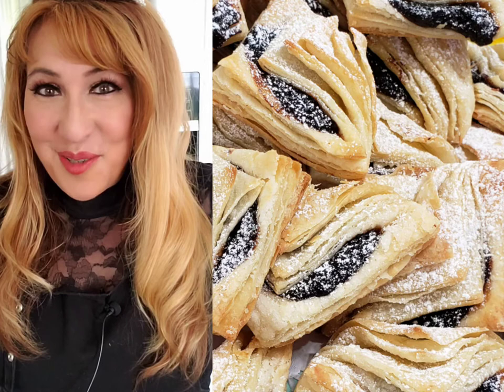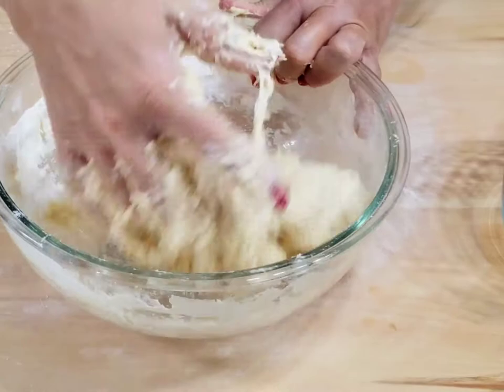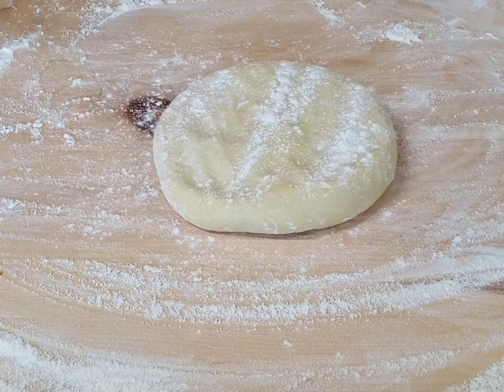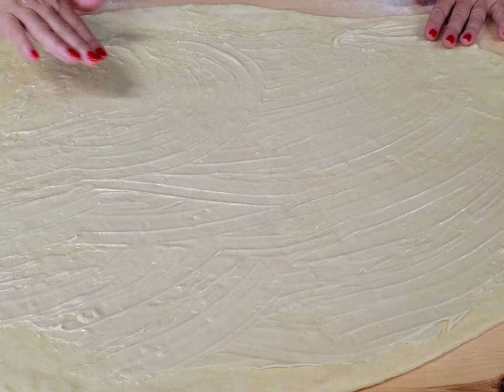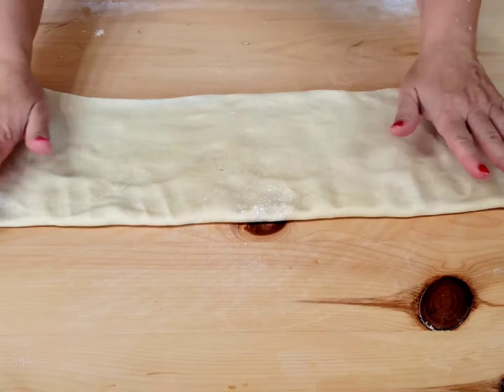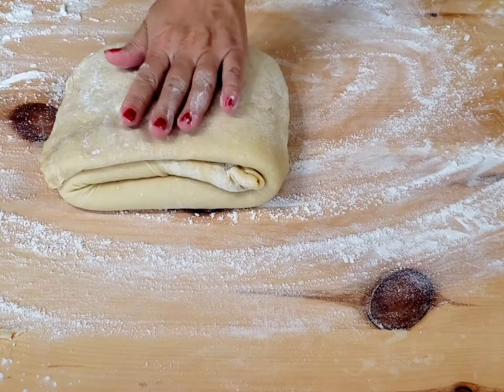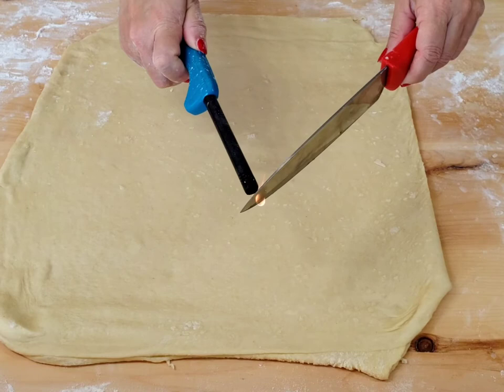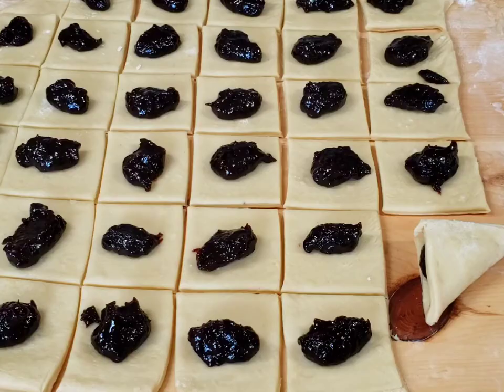HAMIS HÁJAS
Recipe